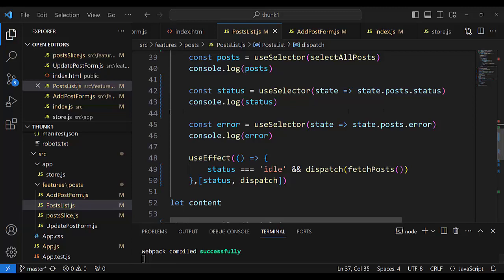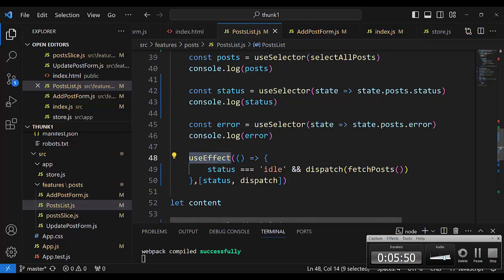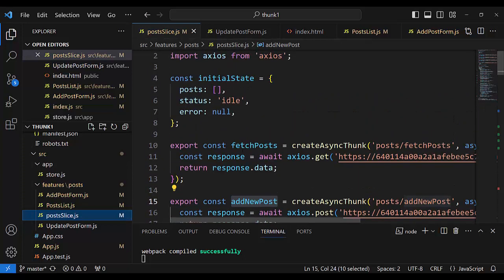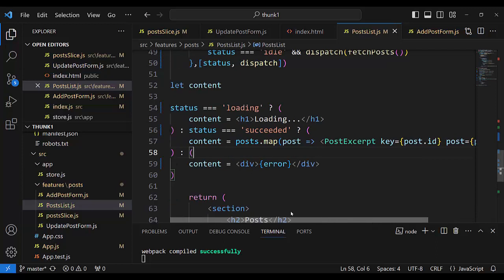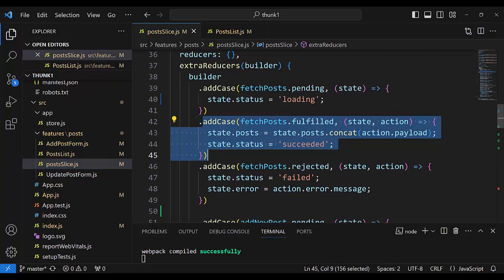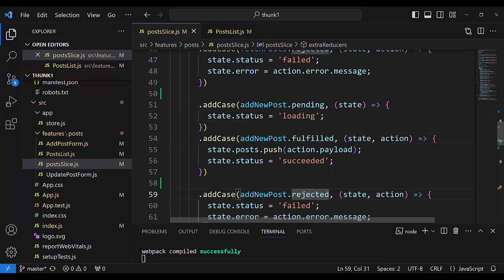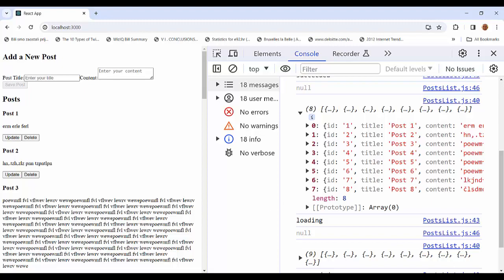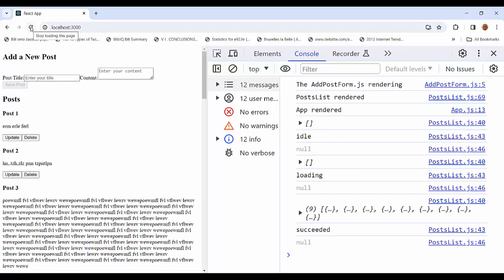React Redux Thunk PostsList re-rendering